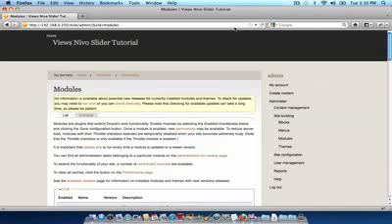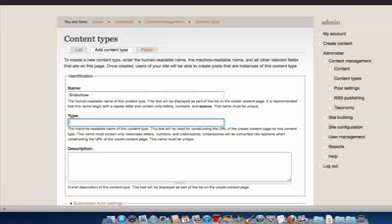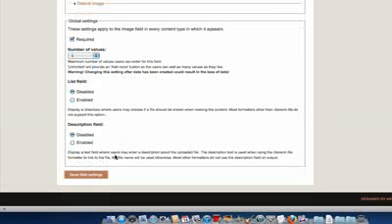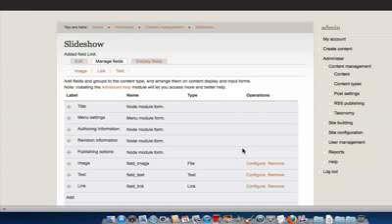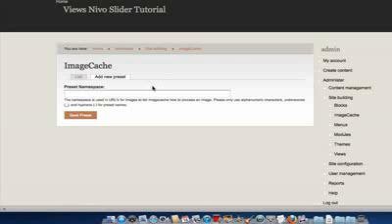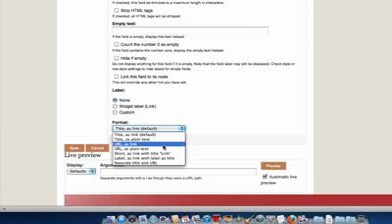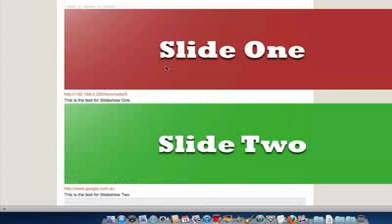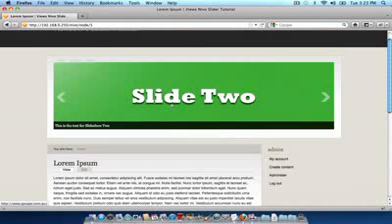Installing and Configuring Views Nivo Slider on Drupal Tutorial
Drupal Views Nivo Slider Tutorial. This video details how to install and configure Views Nivo Slider, a jQuery based Image Slideshow with Views and ImageCache integration. Modules required: CCK - drupal.org FileField - drupal.org ImageField - drupal.org Link - drupal.org ImageAPI - drupal.org ImageCache - drupal.org jQuery Update - drupal.org Views - drupal.org Views Nivo Slider - drupal.org . Check out this site for more